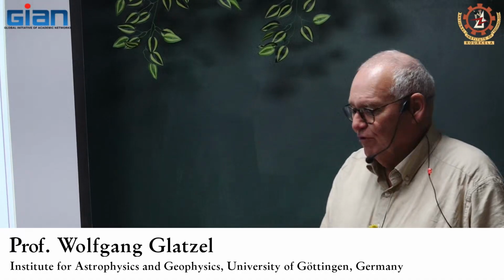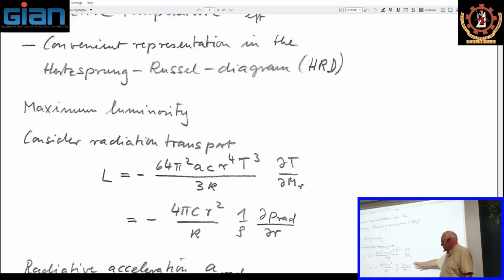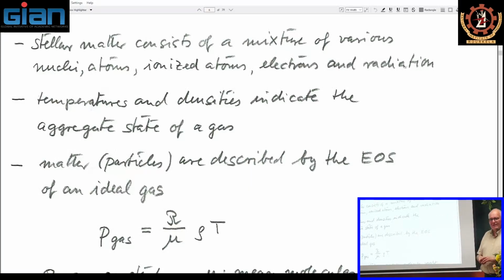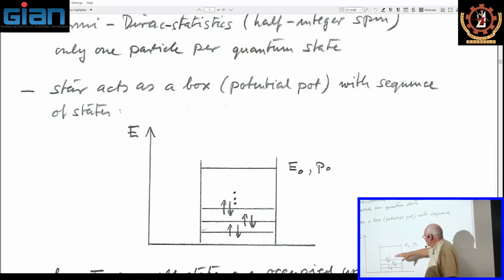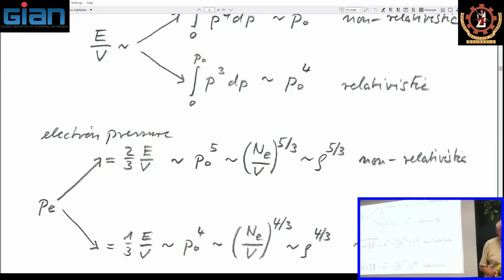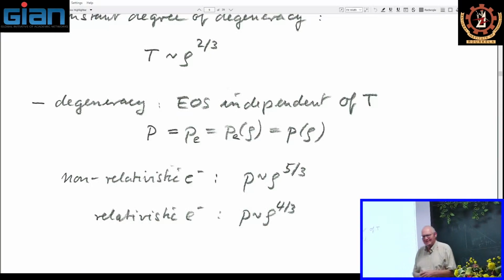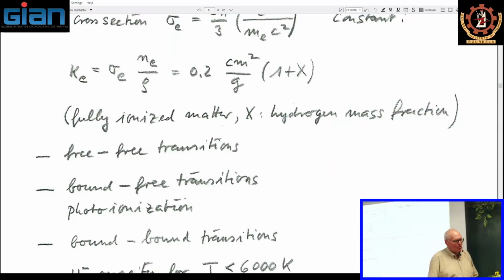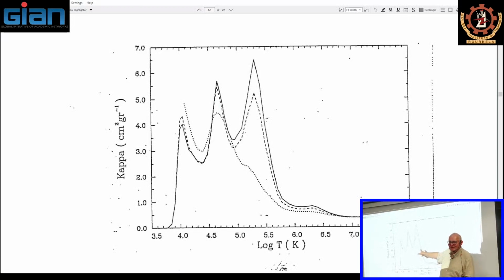L06 EOS and Opacity of Stars